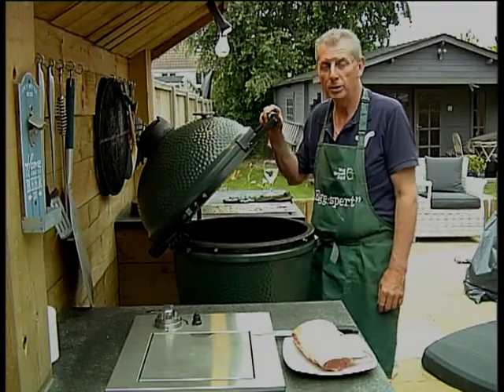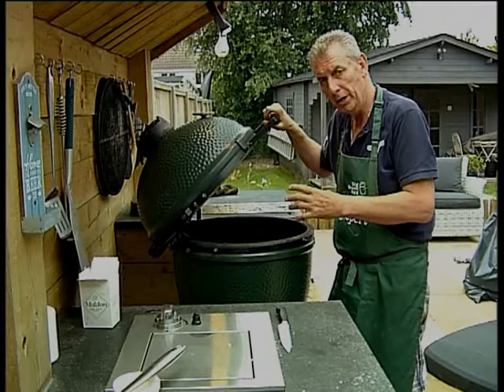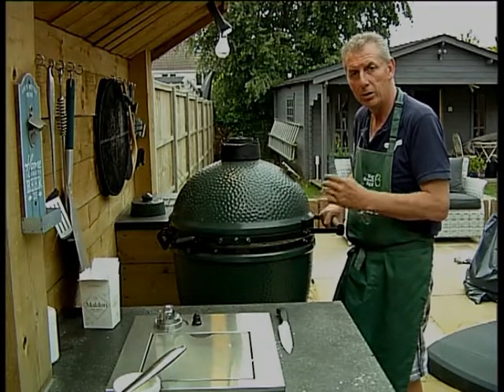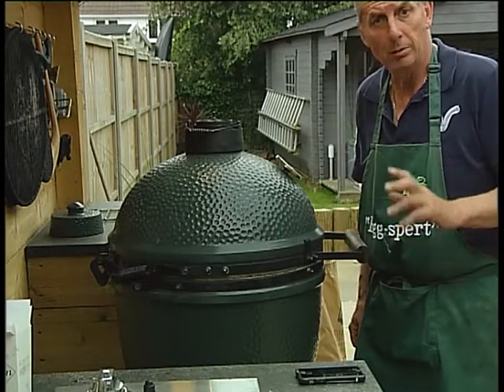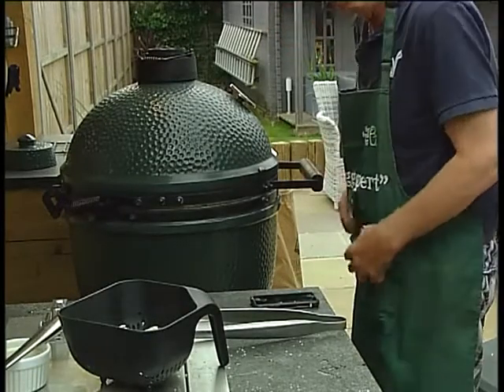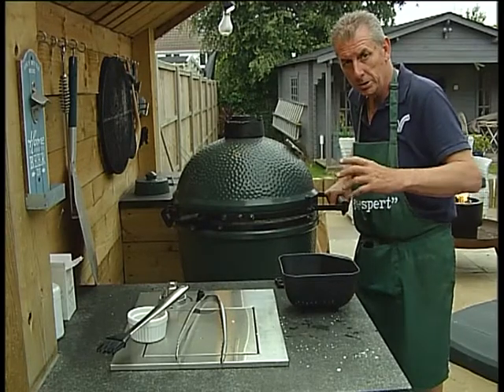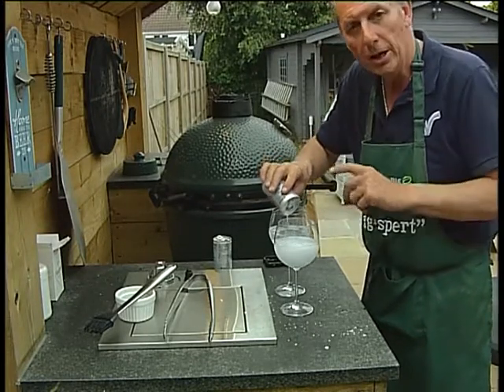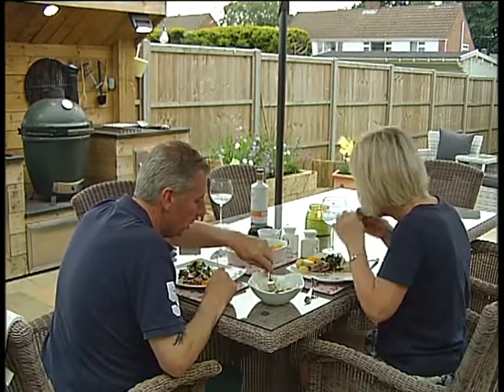trimmed rack of lamb movie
Big Green Egg Cooking Demo